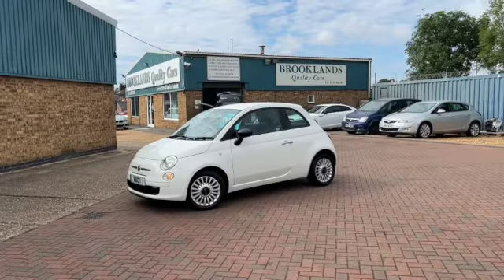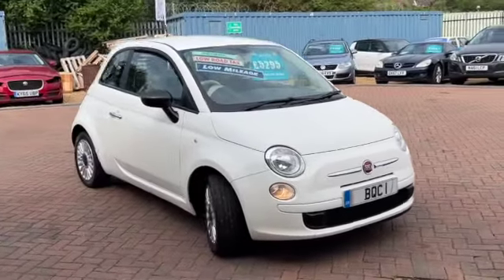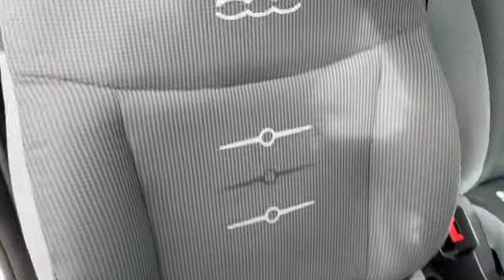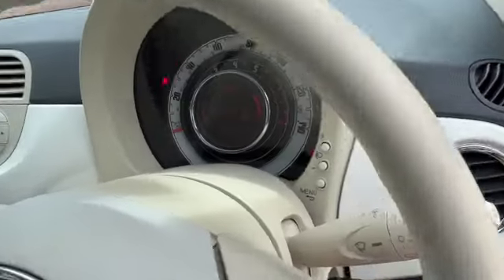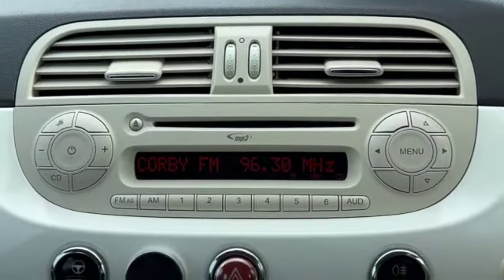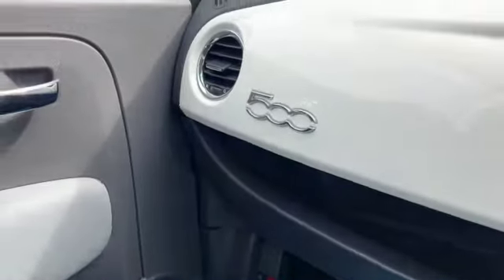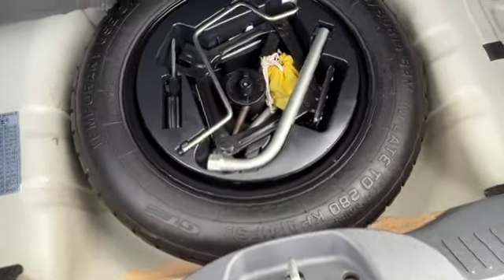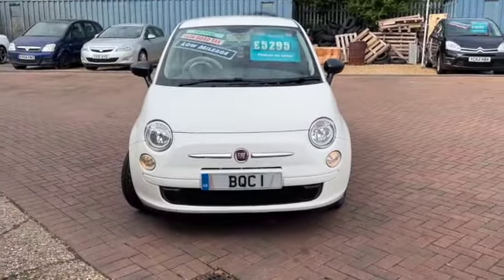🥰😍😘FIAT 500 1.2 POP 2️⃣0️⃣1️⃣4️⃣ 6️⃣4️⃣ Bossa Nova White with 58513 miles😘😍🥰Brooklands Quality Cars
🚗🚗🚗🚗IDEAL 1ST TIME CAR🚗🚗🚗🚗

🥰😍😘FIAT 500 1.2 POP 2️⃣0️⃣1️⃣4️⃣ 6️⃣4️⃣ finished in Bossa Nova White with 58513 miles £5️⃣2️⃣9️⃣5️⃣😘😍🥰

🟡🟢🔵ROAD TAX £3️⃣5️⃣ PER YEAR🟠⚫️🟣

🟫⬜️⬛️🟪AVERAGE 5️⃣8️⃣⏺9️⃣MPG🟦🟩🟨🟧

▪️◻️🟦INSURANCE GROUP 6️⃣🟦◻️▪️